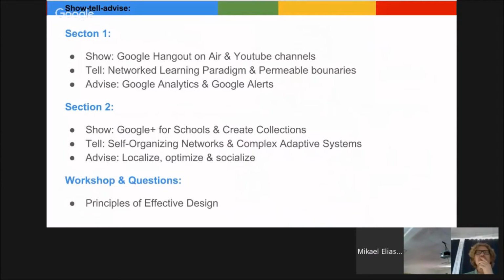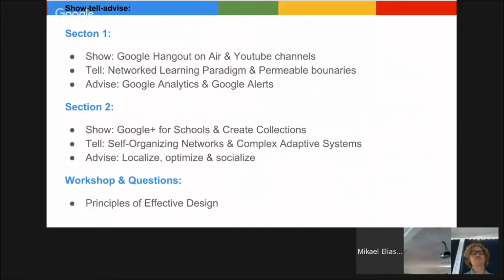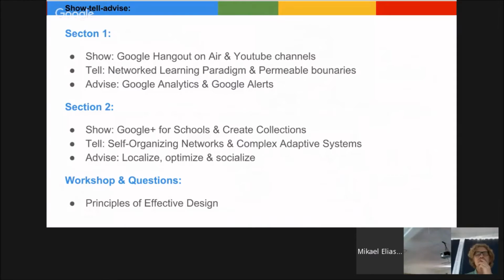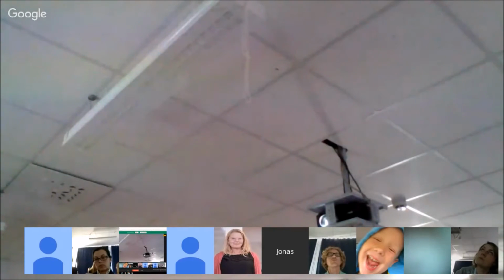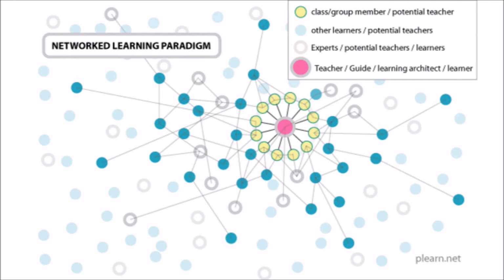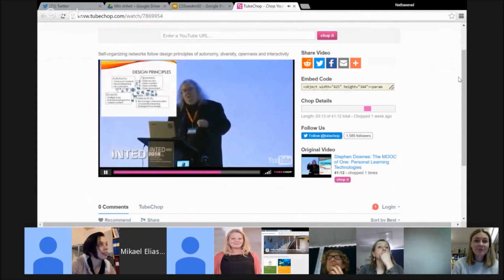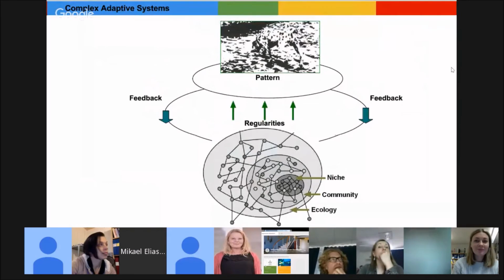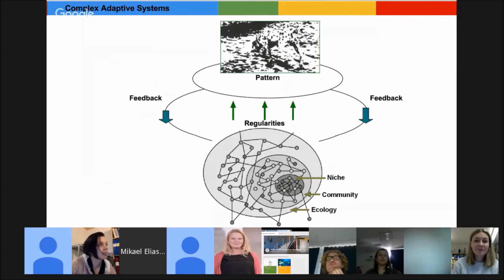GAFE - An Ecology for Networked Learning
The edited session from Sweden Summit featuring Google for Education during 23-24 April.